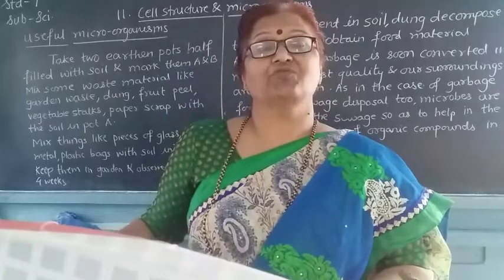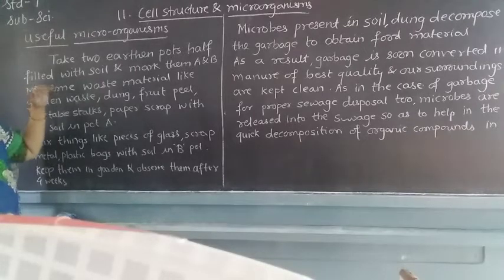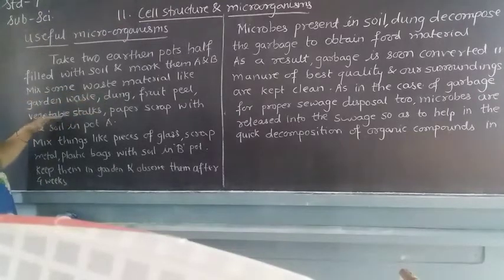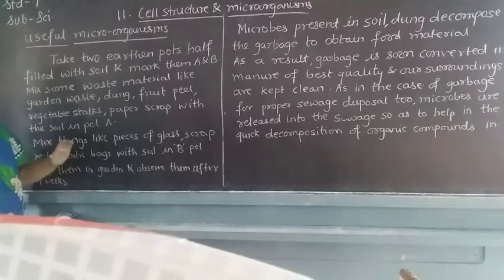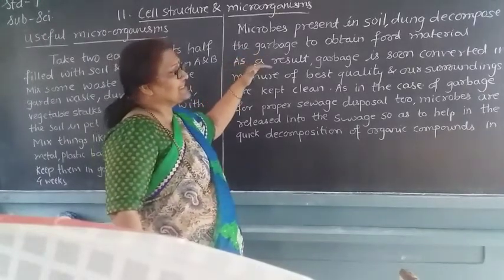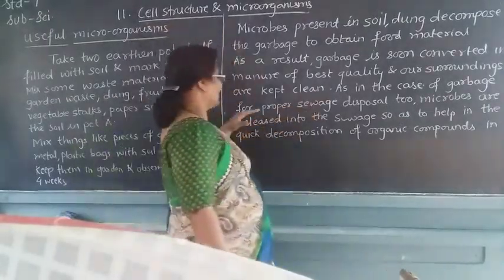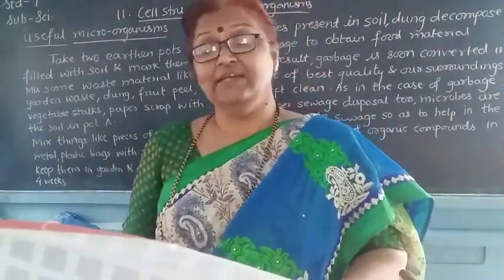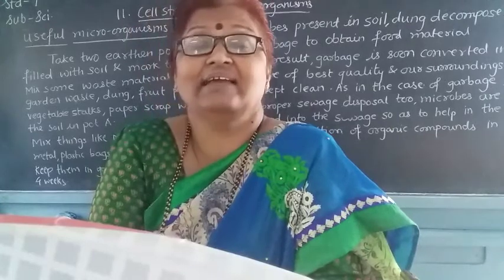std 7 /11. cell structure and microorganism